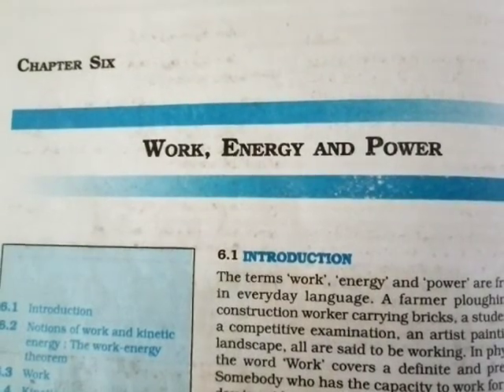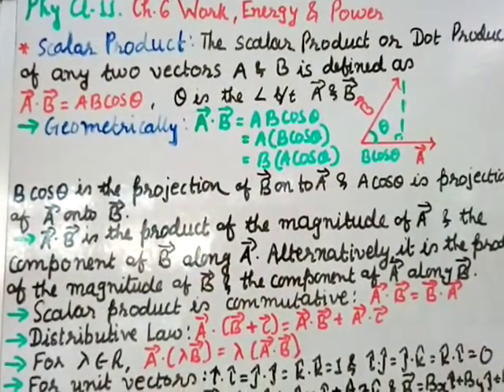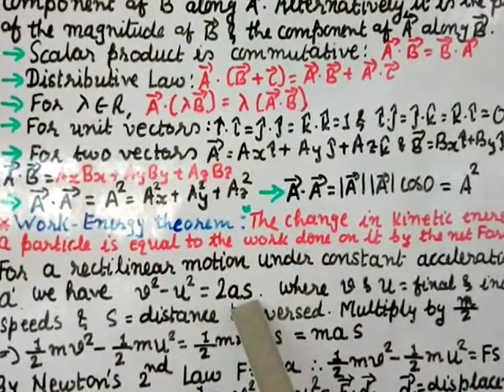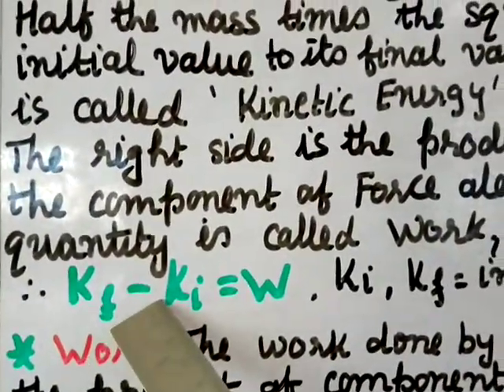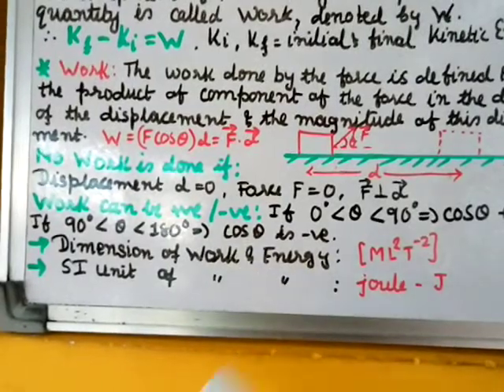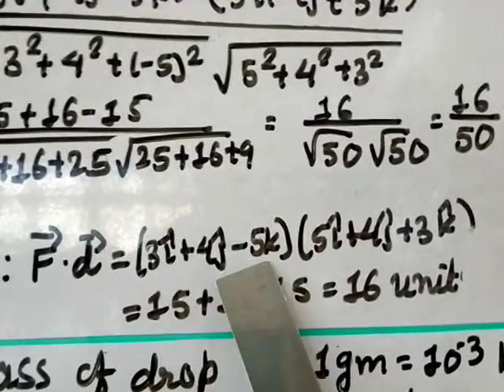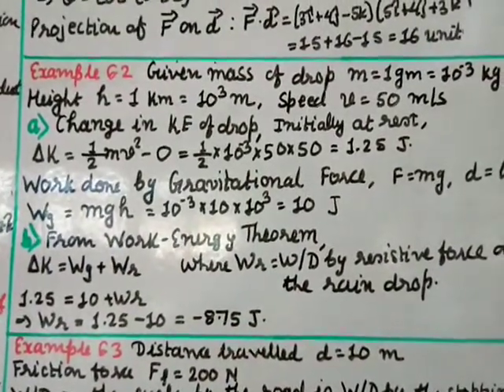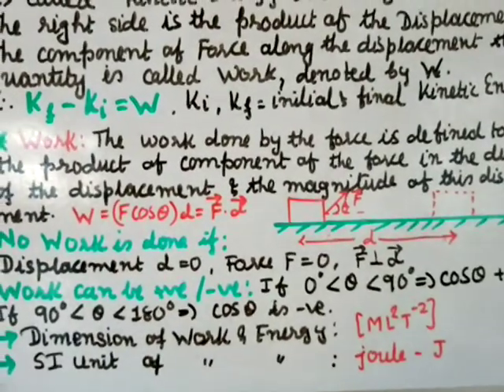Phy Cl XI Ch 6(Part1) Scalar Product, WE Theorem, Work-Definition, Examples 6.1, 6.2 & 6.3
Ch 6 Work, Energy And Power
Scalar Product- Definition and Properties
Work Energy Theorem
Work-Definition
Examples 6.1, 6.2 and 6.3